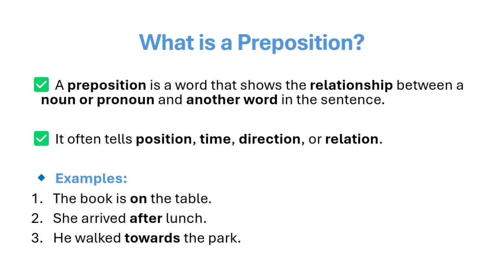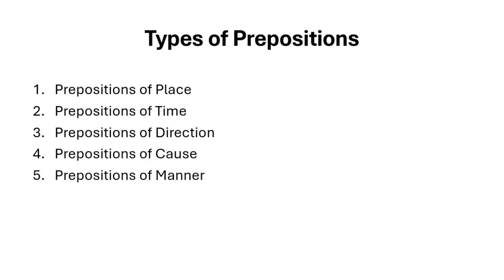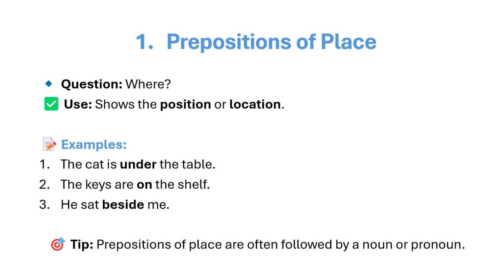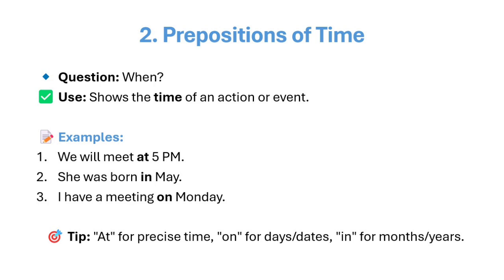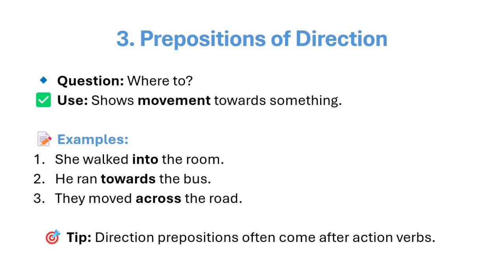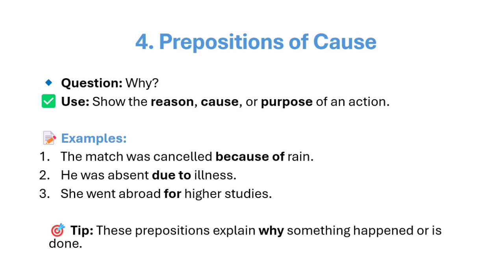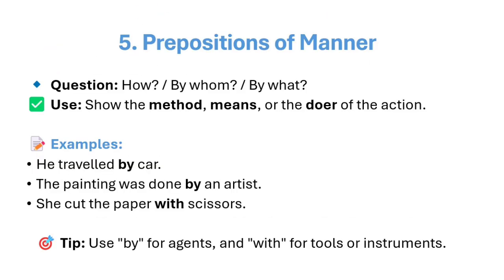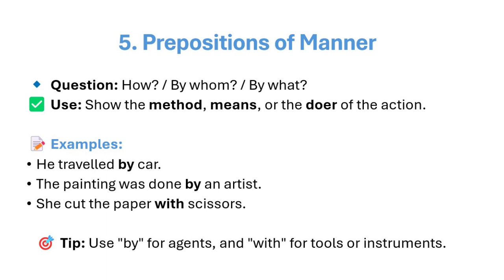Preposition | What is a Preposition ? | explained with all types | Parts of speech | part - 6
Master Prepositions in English | Prepositions of Time, Place & Direction Explained!

In this video, you'll learn everything you need to know about prepositions in English! We’ll cover prepositions of time, place, and direction with easy explanations and daily life examples. This lesson is perfect for beginners and spoken English learners.

Whether you're preparing for exams or improving your communication skills, this video will make prepositions simple and clear!